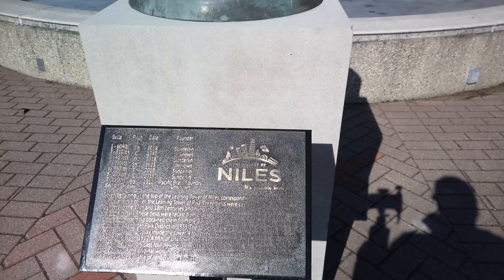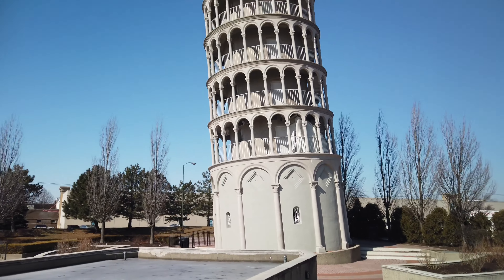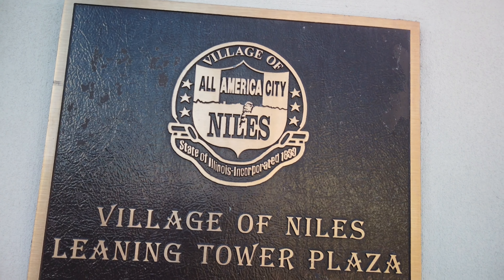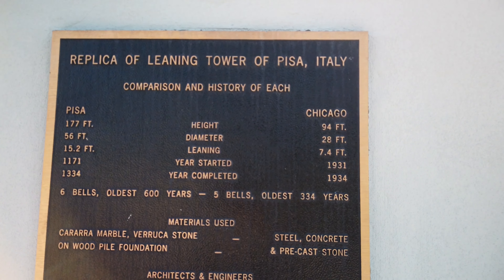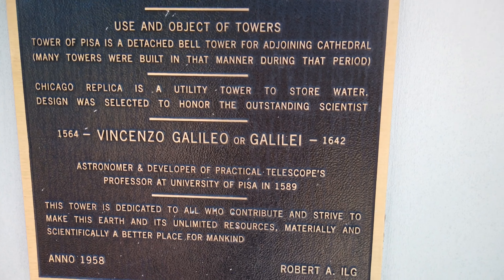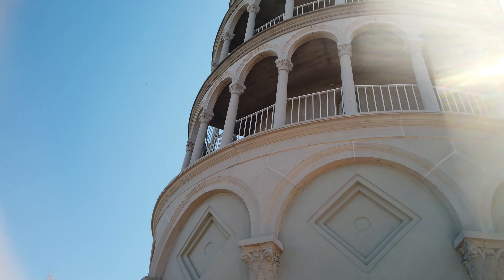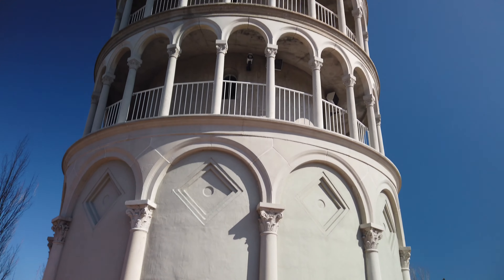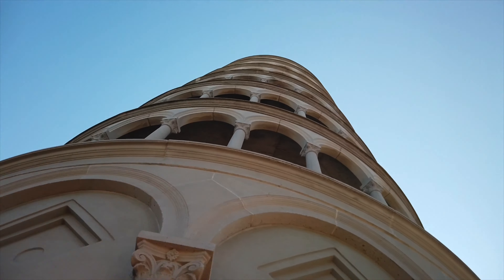Learning Tower of Niles, IL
Leaning Tower replica in Niles, IL